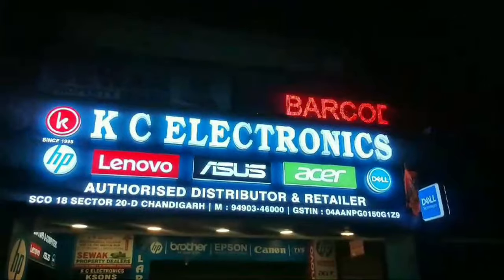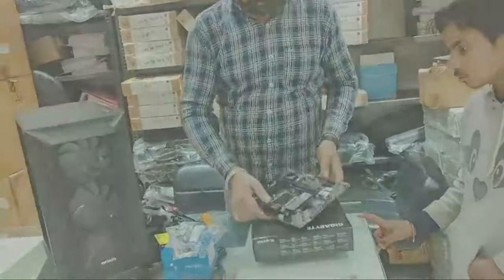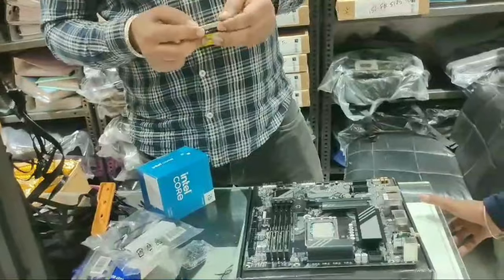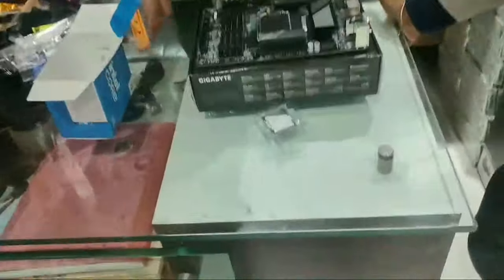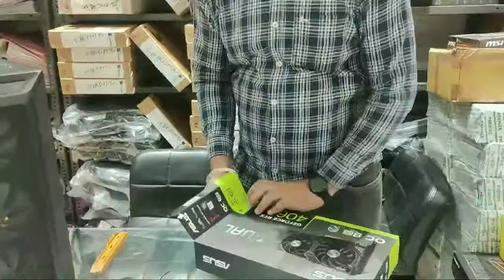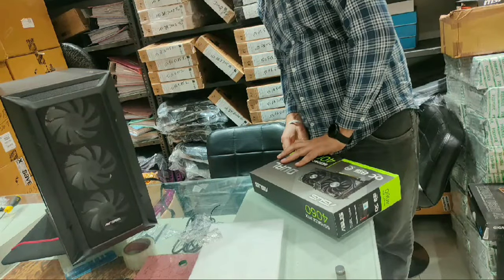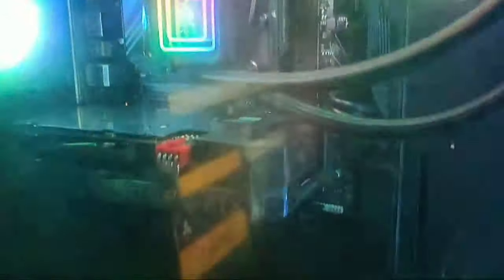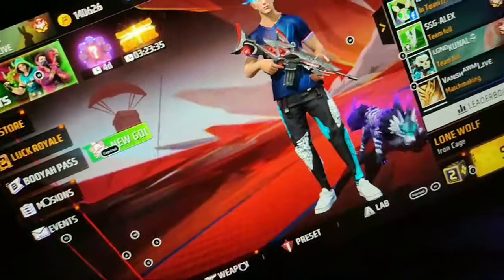pc build😎😍 tour video price 1.5 lakh or wot